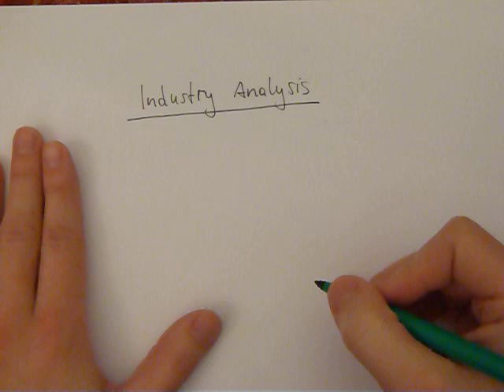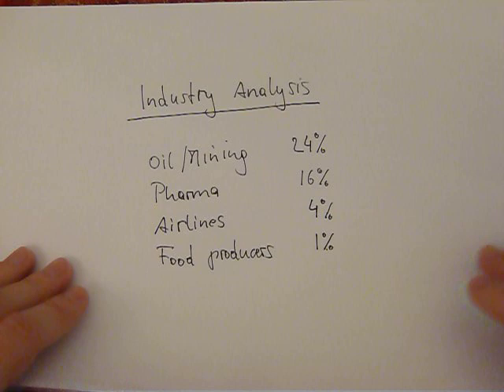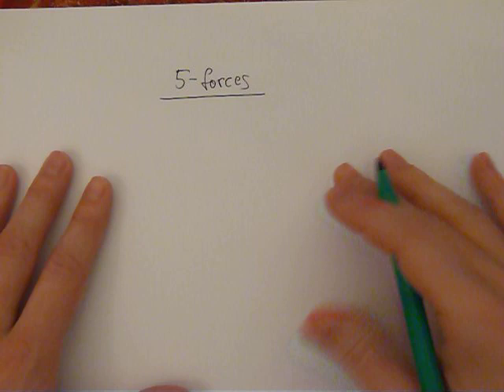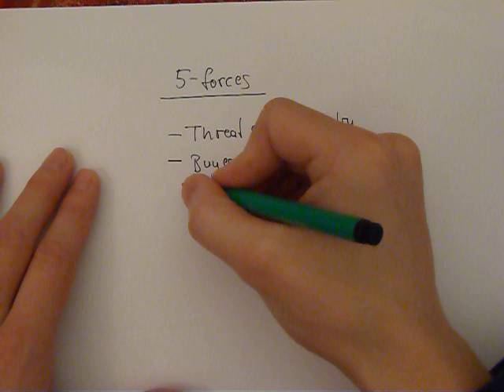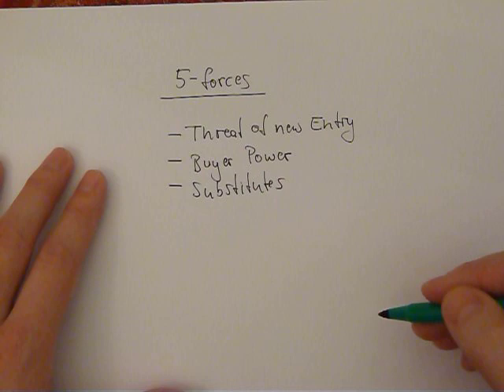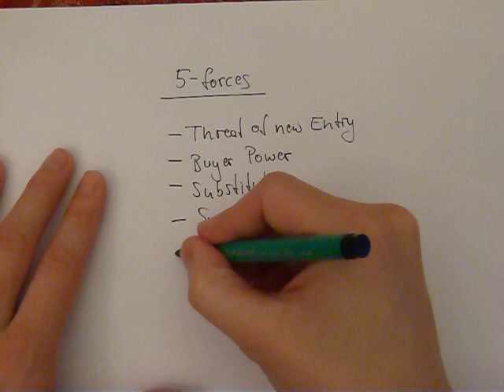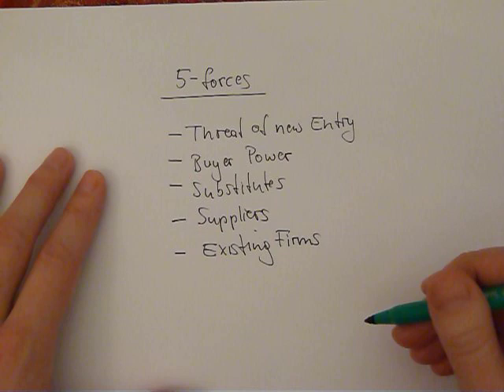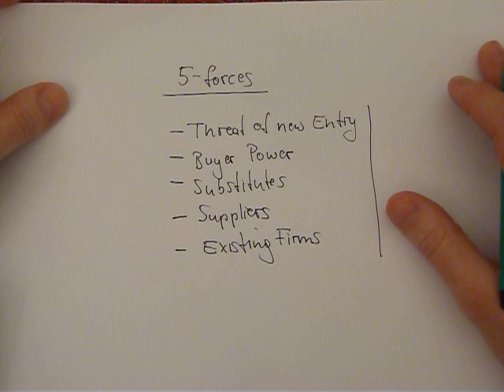Strategy 101 - Session 2: Industry analysis (Porter's 5 forces)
In the second session of his introduction to strategy Christian Stadler explains how you can analyse your industry using Michael Porter's five forces.